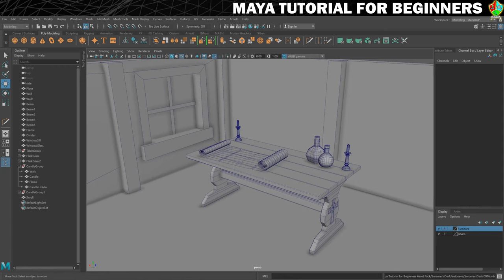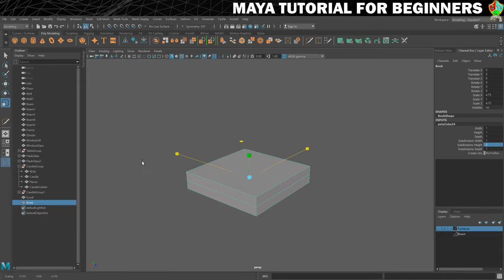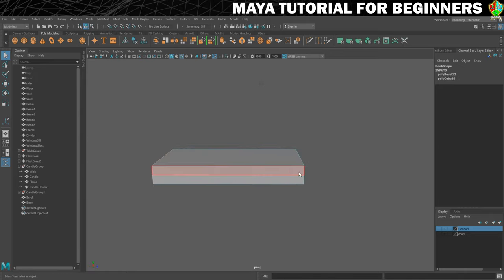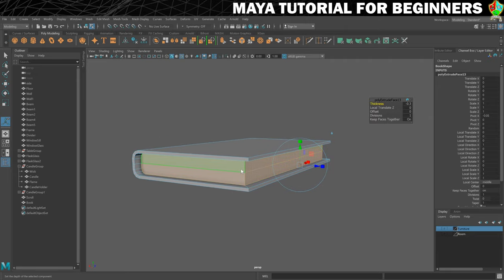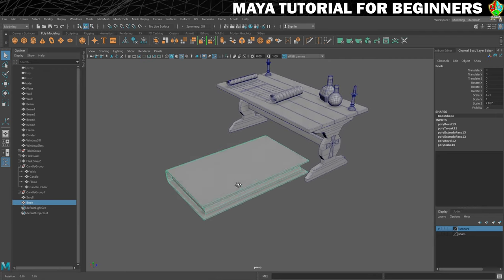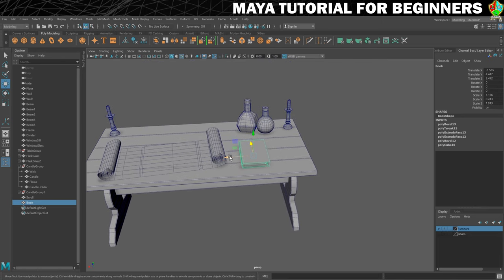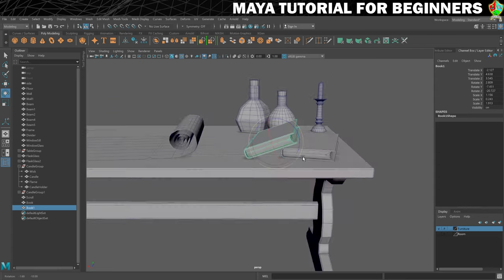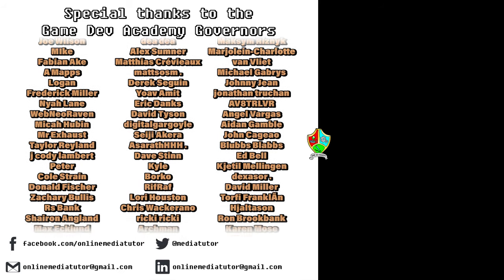Modelling a BOOK in Maya | Maya 2020 Tutorial for Beginners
In this part of my Maya 2020 tutorial for beginners series, you will use many of the techniques covered so far to create a 3D model of a book. There isn't much new in this step but we will use the book to demonstrate a method of applying material later in the tutorial.